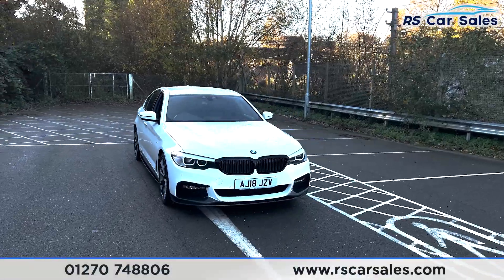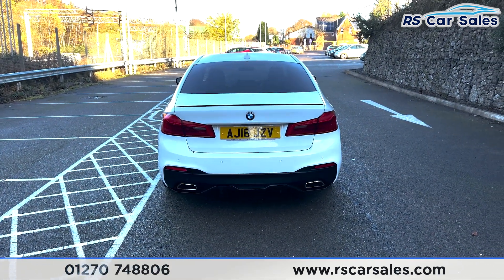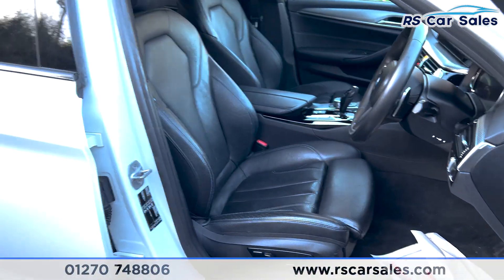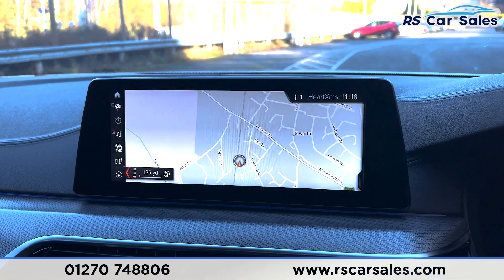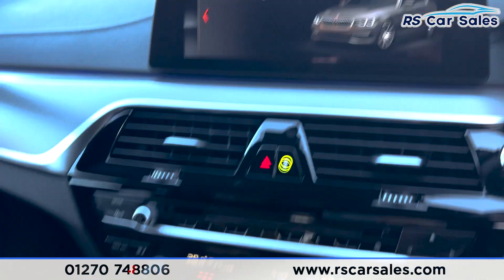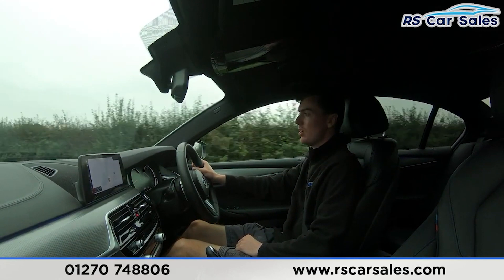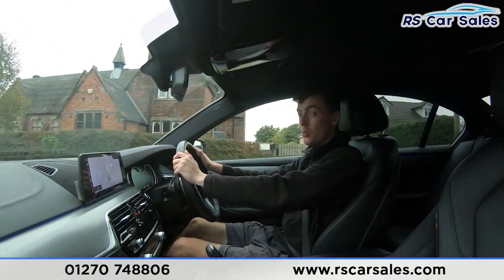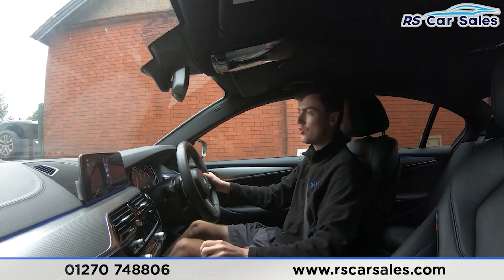BMW 520D M SPORT | RS Car Sales AJ18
New Service / New MOT / Unmarked 20" Alloy Wheels / M Sports Brakes / M Sports Package / Privacy Glass / Alpine White Exterior Paintwork / Full Black Dakota Leather Interior / Navigation / DAB Radio / Bluetooth Phone And Media / Full Black Dakota Leather Interior / Heated Front Seats / Front And Rear Parking Sensors / Digital Dash / Cruise Control + Speed Limiter / Drive Mode Select / Multifunction Steering Wheel / Paddle Shift / Auto Lights This Car Could Be Sat On Your Driveway Tomorrow Morning - Free Next Day Nationwide delivery available - HD video walk round + Video test drive for all cars on our website - Multi Award winning dealer - HPI Clear - Part Exchange Always Welcome - Low Rate Finance Available - Credit and Debit card facilities - We can tax the car on your behalf ready to drive away - Extended Warranties Available - View our website for many more images.